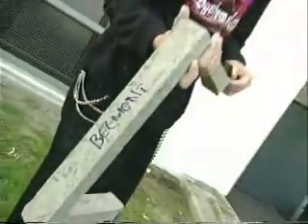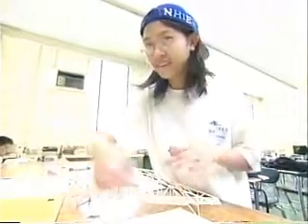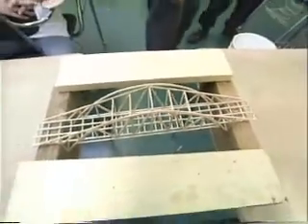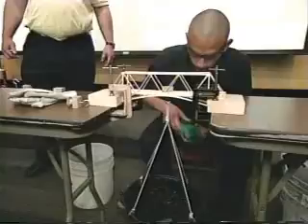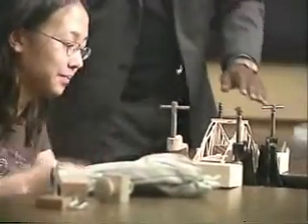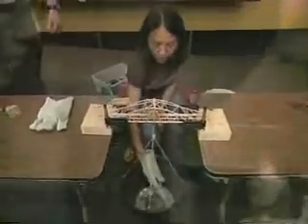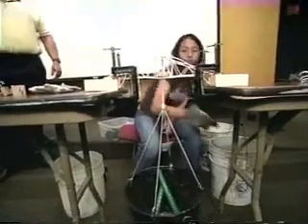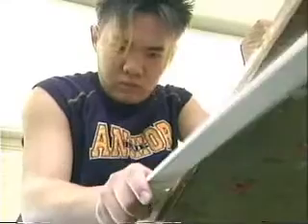Mousetrap Car: Stand and Deliver: The Belmont Sequel pt 2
Featuring Belmont High MESA students and Miss Wallis in Los Angeles engineering competitions hosted by the Bureau of Engineering. Spring 2004.